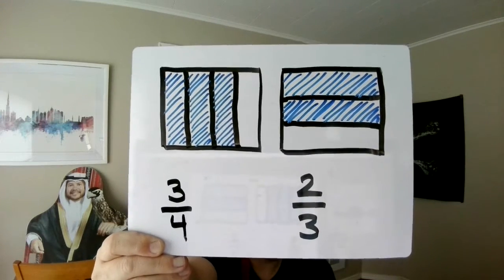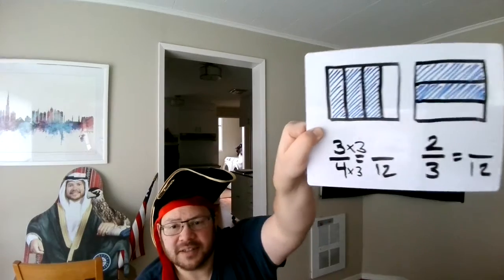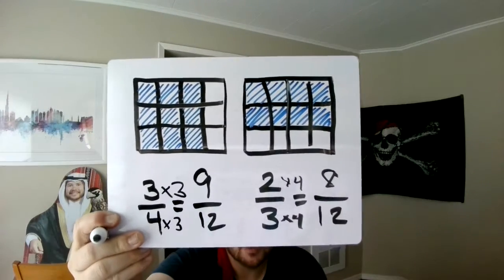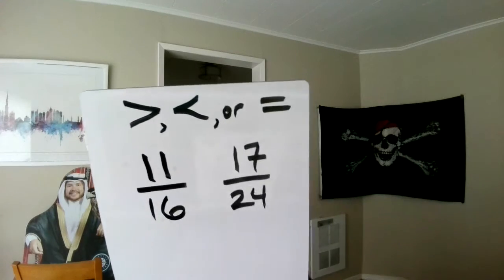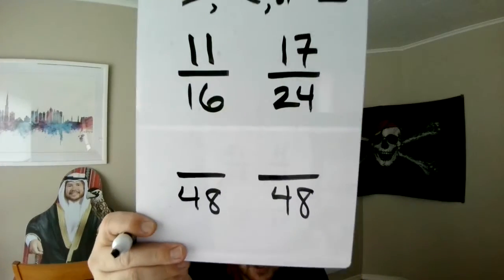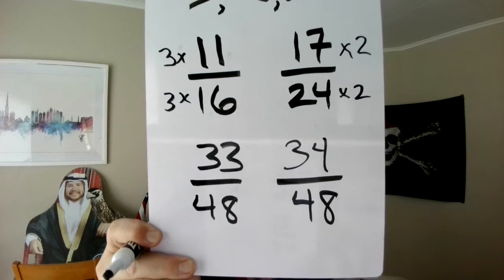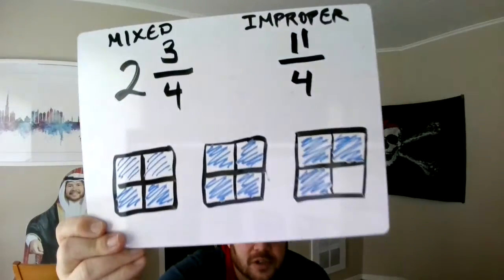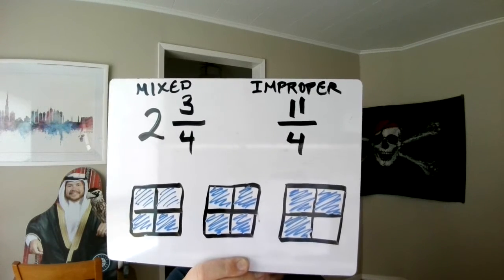EXT 1.6 Video #1 - Mixed and Equivalent Fractions Big Ideas G6